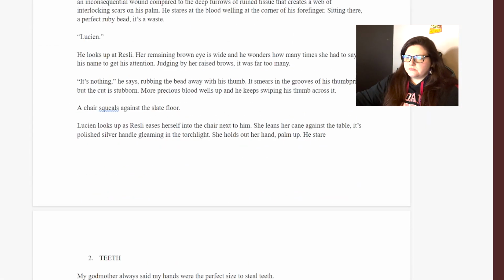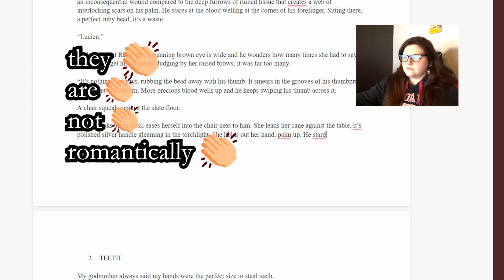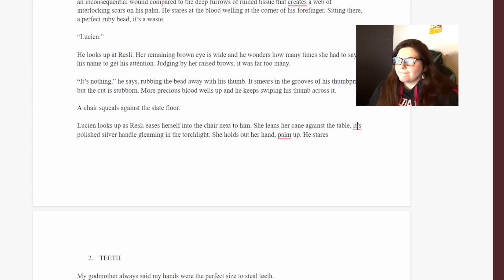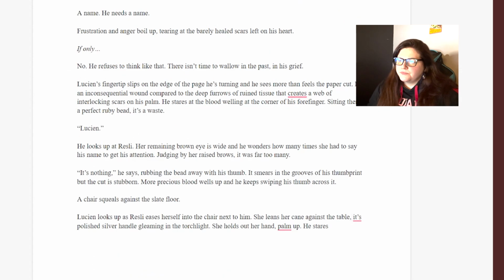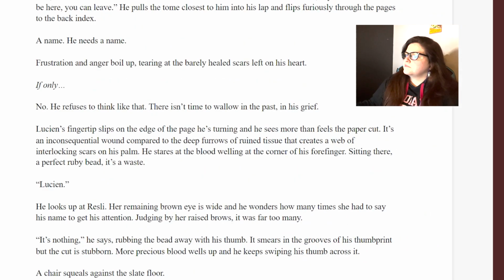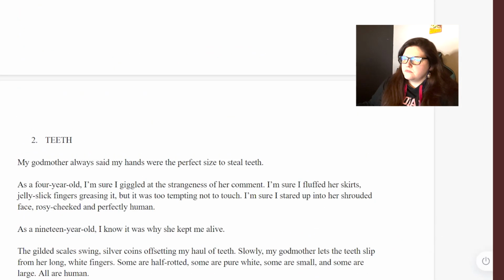let's draft together! // writing a nanowrimo flash fiction 🖊️✨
hello friends and welcome to a (potentially) new series where I show my drafting process. it's a bit nerve-wracking to make this, but I figured since I'm posting my flash fiction on Instagram anyway, I might as well make videos about it too. did I put NaNoWriMo in the title just to get the algorithm to like me? maybe. but anyway, I'm doing this challenge and if you'd like to see the rest of my flash fictions thus far, they'll be linked below. but yes, let's draft this flash fiction together!

(or @writerofscribbles if you just want to look me up)

be friends with me on NaNo!

when I think of you - Frad feat Elijah Lee

made by moi ♥

Support black content creators on YouTube. Every day.
Here are just a few (you may or may not have seen) ~